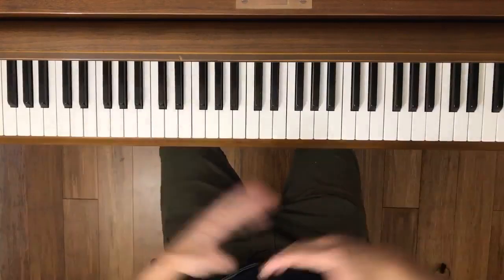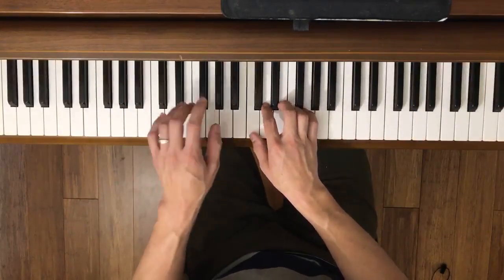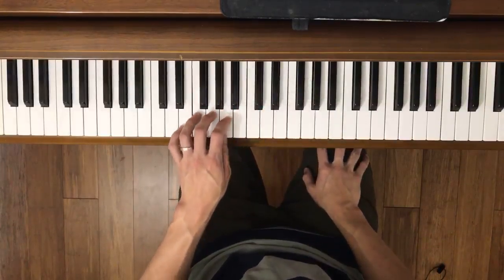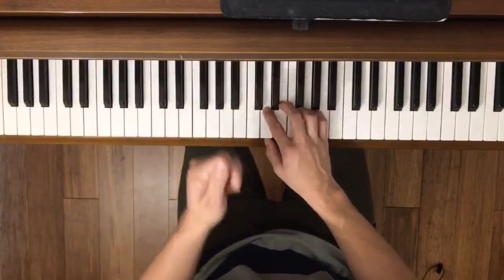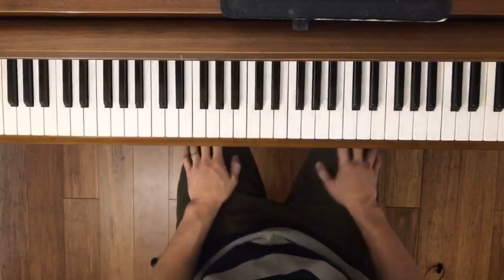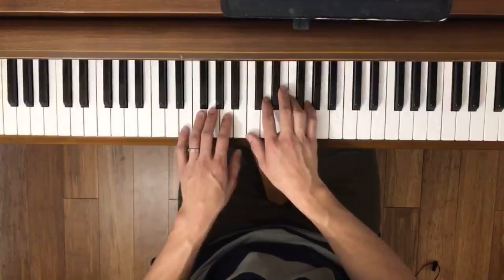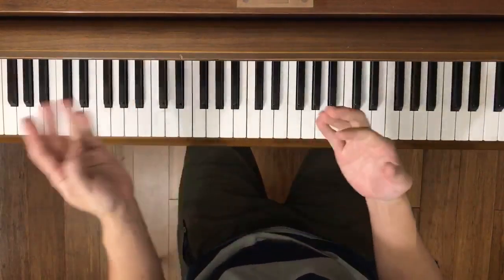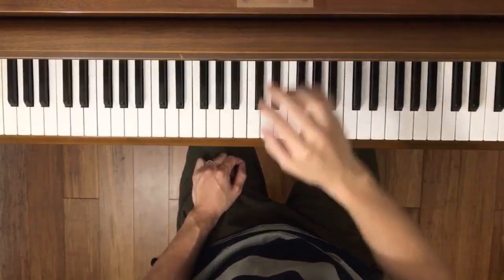🔴How to Play ”Faber Studio Collection” on Piano (Late Beginner) [Free Lesson]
How to Play "Faber Studio Collection" on Piano (Late Beginner) - Free Piano Lesson

✏️MATERIALS FOR NOTE READING🖍
Keyboard Guide

🎵SHEET MUSIC 🎵

📕NOTE READING📕
Keyboard Guide

🔴LIVE STREAMS 🔴

📱SOCIAL MEDIA 📱